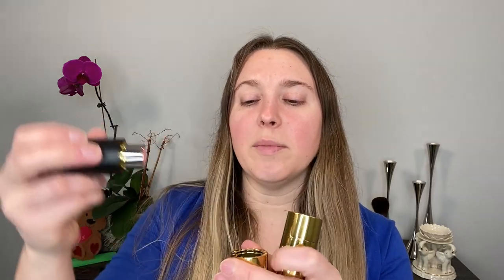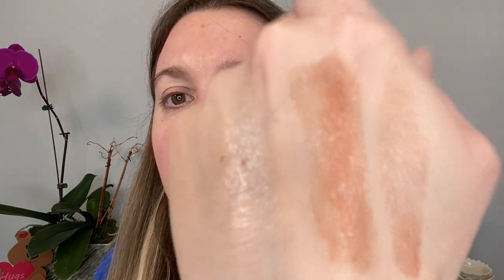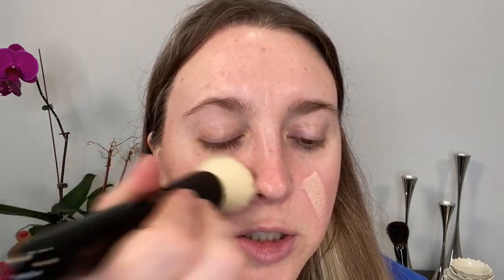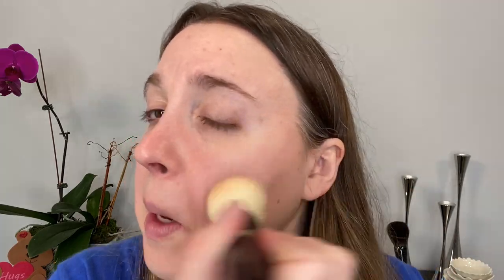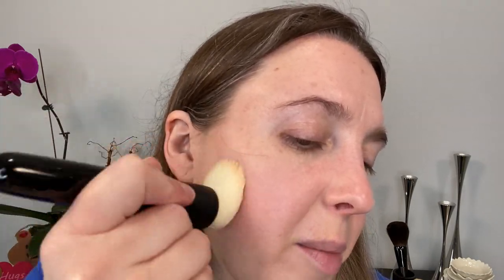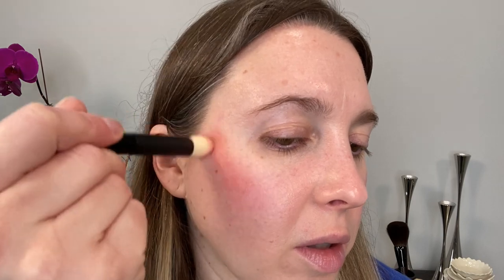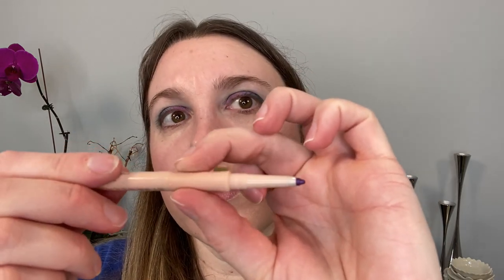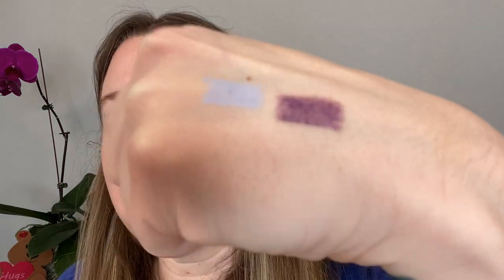GRWM Using NEW LUXURY BEAUTY from Gucci, Westman Atelier, and Lethal Cosmetics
Today I am getting ready using several new items from Gucci, Westman Atelier, and Lethal Cosmetics.

Products Mentioned:
*Westman Atelier Lit Up Highlighting Sticks – Lit, Brulee, Nectar, $48 USD

Timestamps:
0:00 Intro
1:22 Westman Atelier
11:38 Lethal Cosmetics
14:42 Gucci
19:23 Thoughts

A little about me for reference:
Age: 39
Skin type: Normal to slightly dry
Skin tone: neutral but slightly cool, fair